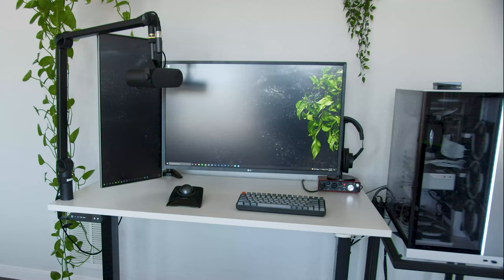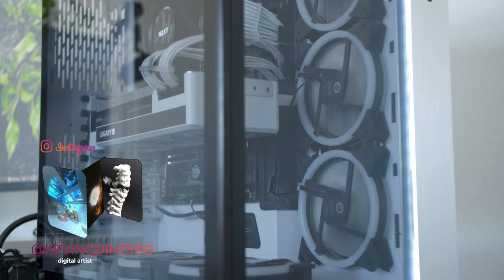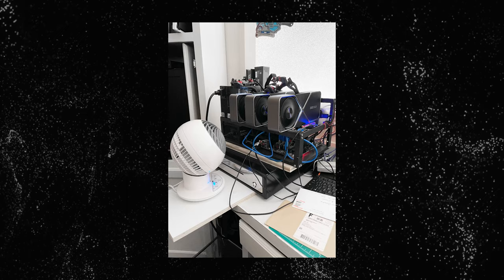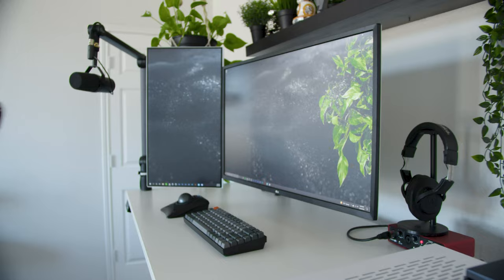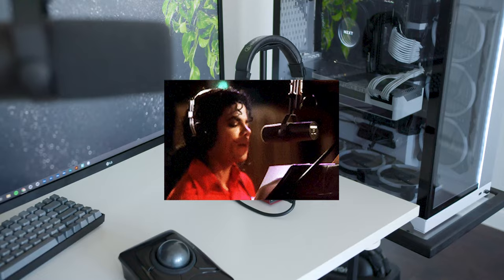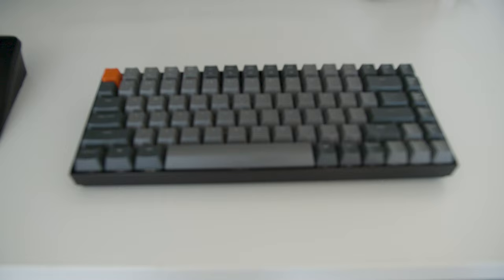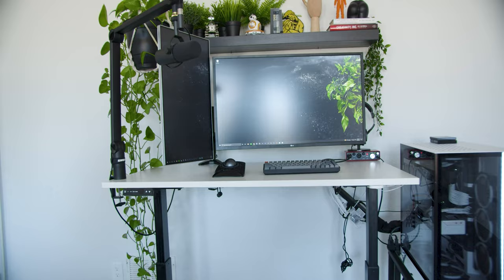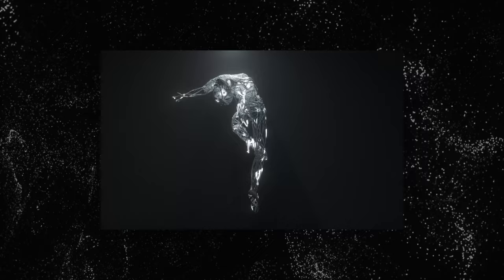3D VFX / NFT Work from Home Setup 2022 - Ultimate WFH Productivity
Realistic, non-influencer work from home setup.

Things pictured in my setup:
Intel CPU
NZXT AIO CPU Cooler
PC Case
Big Monitor
Little Monitor
Monitor Arm
Mic Arm
Scarlett 2i2 Audio Interface
Cloudlifter for SM7B